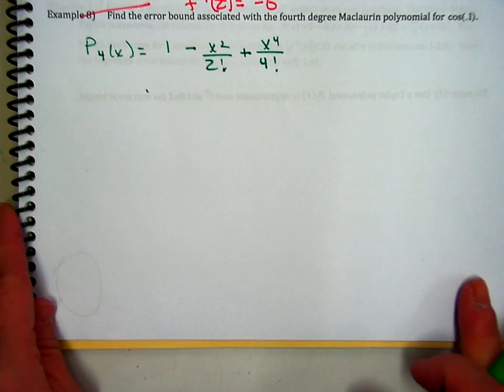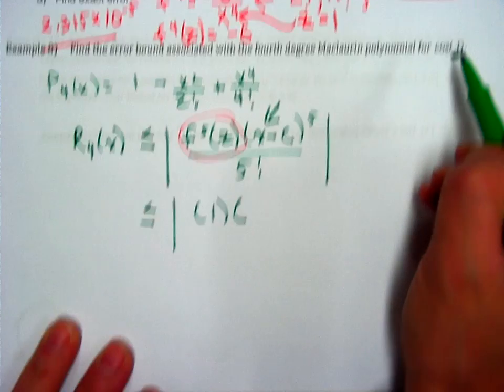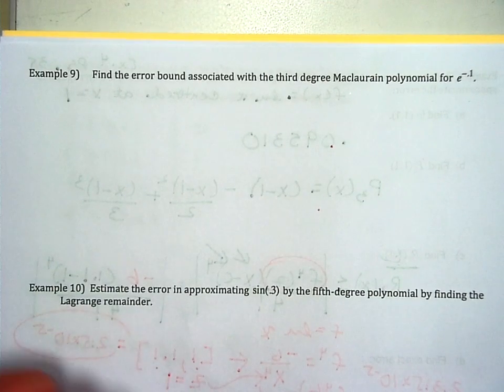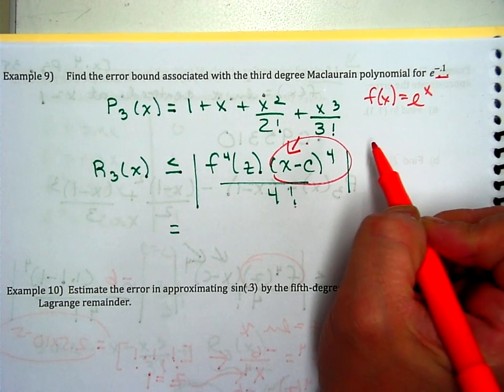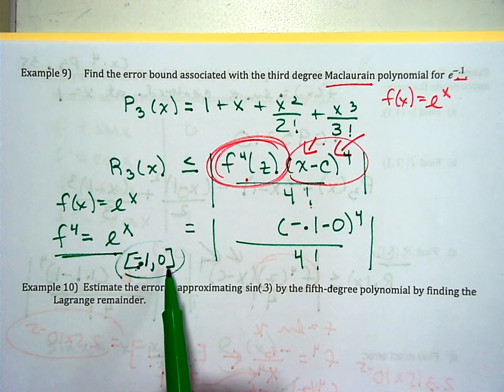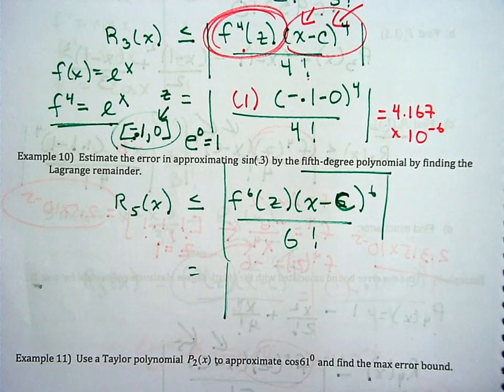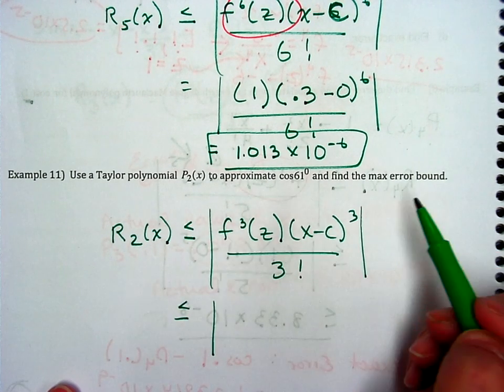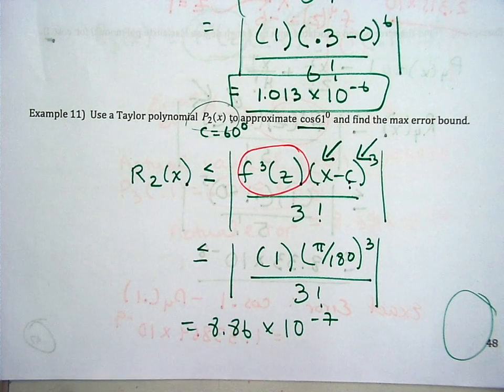More Error Bound pg 47:48